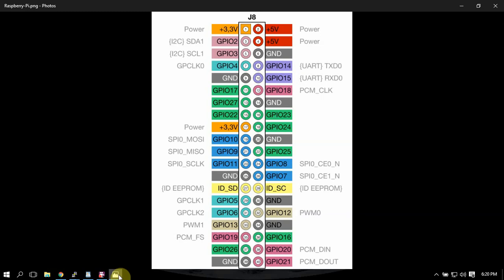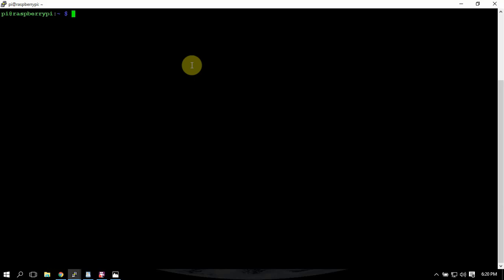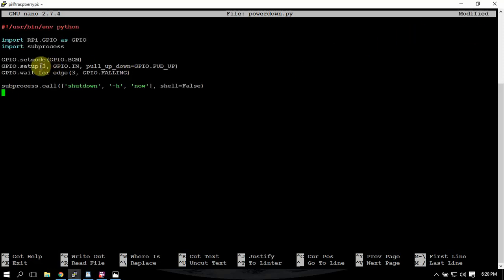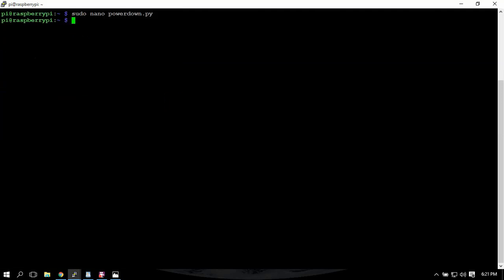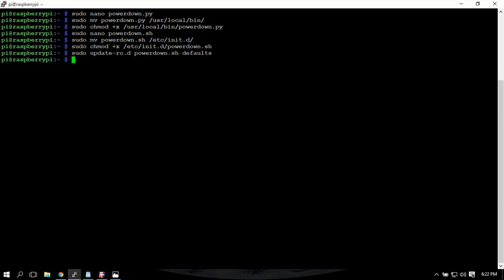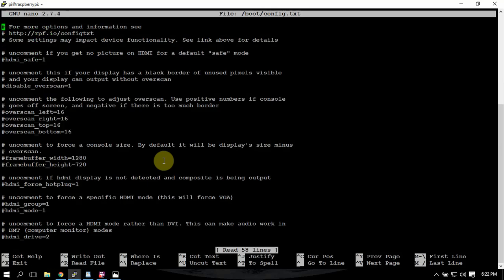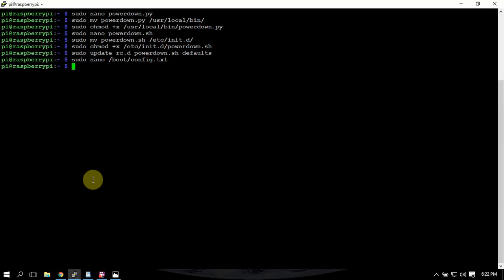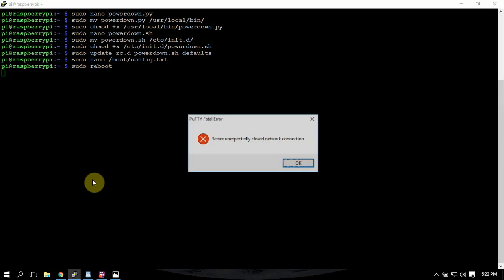How To Hook Up A Momentary Switch To A Raspberry Pi To Do A Shutdown _h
Here is what you will need to do this project:

sudo nano powerdown.py

#!/usr/bin/env python

import subprocess

GPIO.setmode(GPIO.BCM)
GPIO.setup(3, GPIO.IN, pull_up_down=GPIO.PUD_UP)
GPIO.wait_for_edge(3, GPIO.FALLING)

subprocess.call(['shutdown', '-h', 'now'], shell=False)

sudo mv powerdown.py /usr/local/bin/
sudo chmod +x /usr/local/bin/powerdown.py
sudo nano powerdown.sh

#! /bin/sh

case "$1" in
  start)
    echo "Starting powerdown.py"
    /usr/local/bin/powerdown.py &
  stop)
    echo "Stopping powerdown.py"
    pkill -f /usr/local/bin/powerdown.py
    echo "Usage: /etc/init.d/powerdown.sh {start|stop}"
    exit 1
esac

exit 0

sudo mv powerdown.sh /etc/init.d/
sudo chmod +x /etc/init.d/powerdown.sh
sudo update-rc.d powerdown.sh defaults
sudo /etc/init.d/powerdown.sh start
sudo nano /boot/config.txt    "at bottom of file add the following"

dtoverlay=gpio-shutdown

Then do a sudo reboot